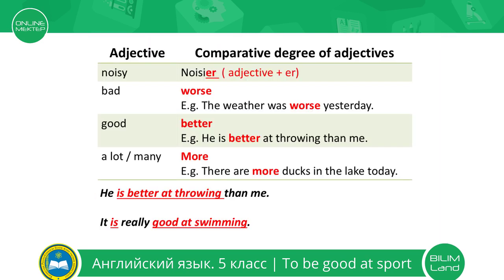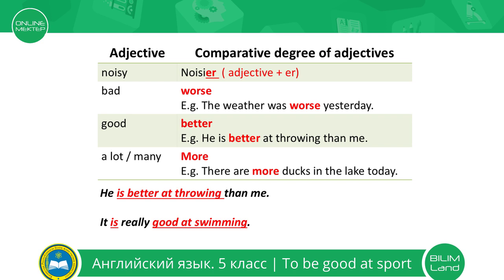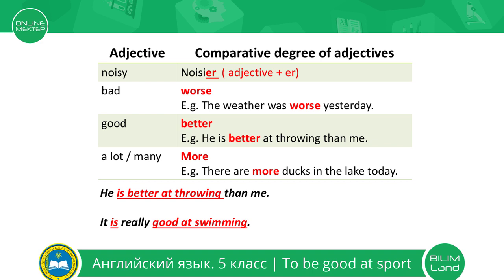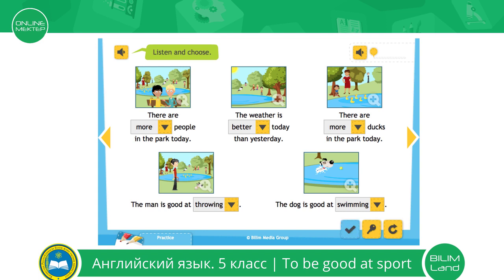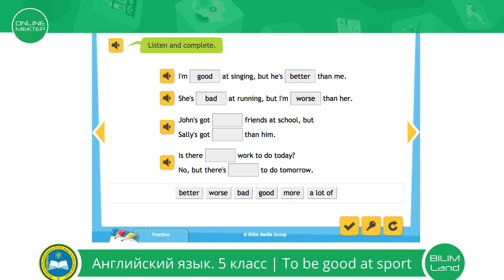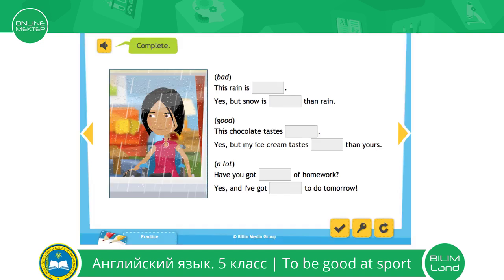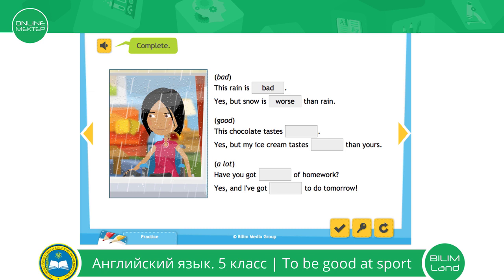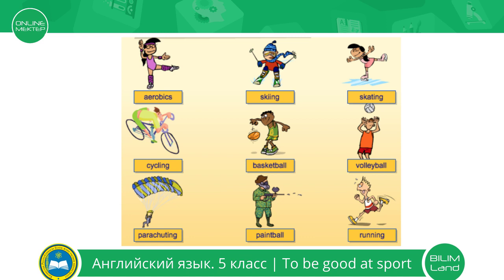5 класс. Английский язык. To be good at sport. 17.04.2020